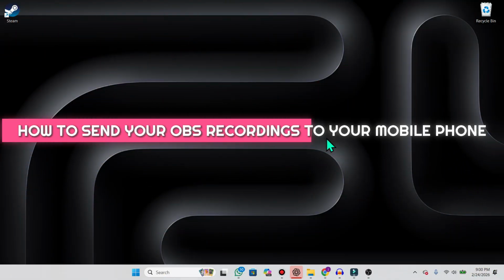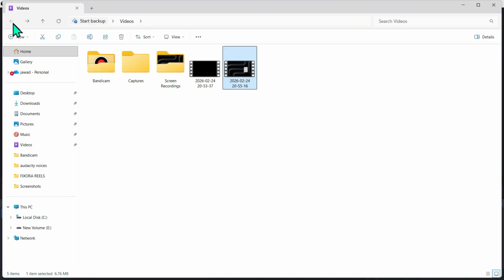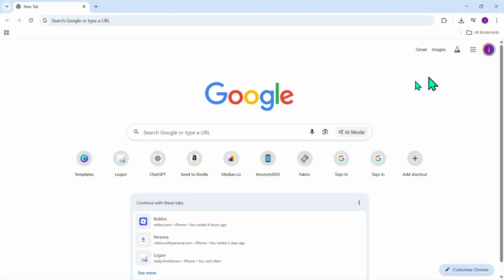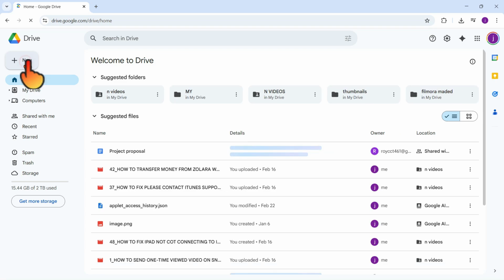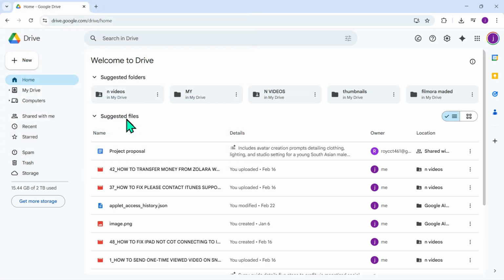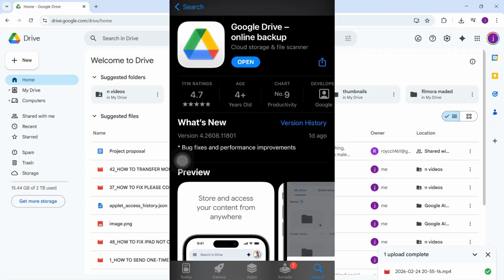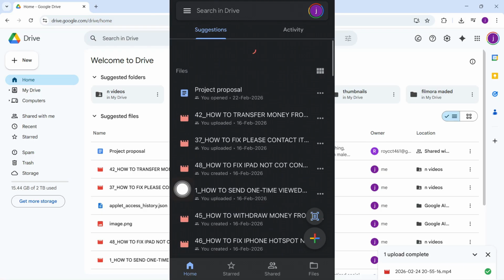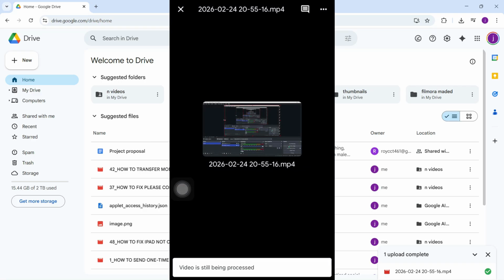How to Send OBS Recordings to Your Phone (Fast & Easy Method)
Want to send your OBS recordings to your mobile phone quickly? In this step-by-step tutorial, I’ll show you the easiest way to transfer OBS videos from your PC to your phone using OBS Studio and Google Drive.

This method works for large video files and lets you download your recordings directly to your phone’s gallery. No cables required.

In this video you’ll learn:
• Where OBS saves recordings
• How to upload files to Google Drive
• How to download OBS videos to your phone
• The fastest way to transfer large recordings

If you create content using OBS, this tutorial will save you time.